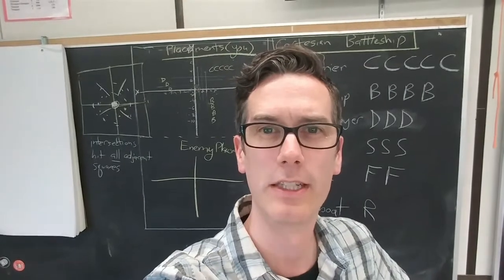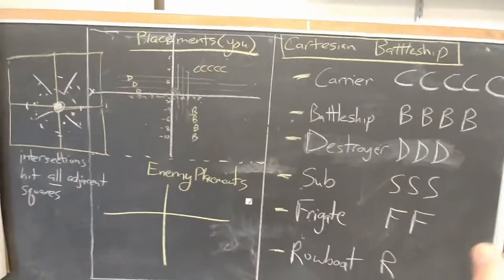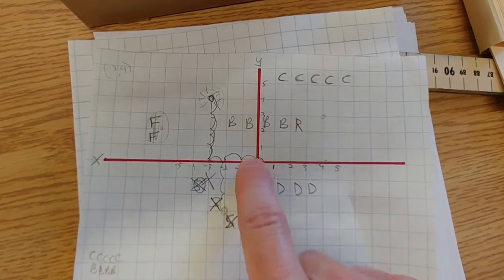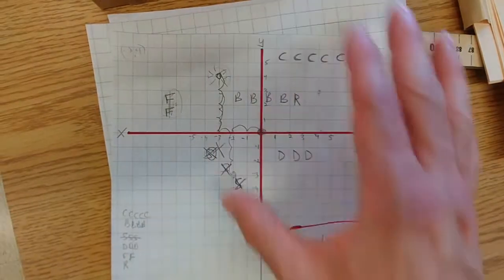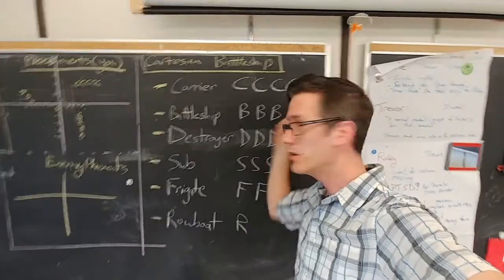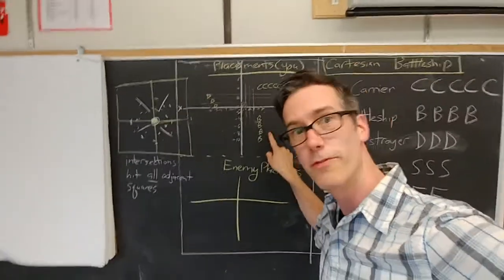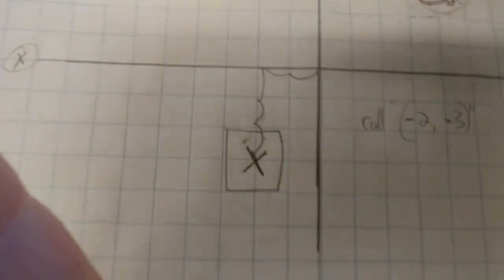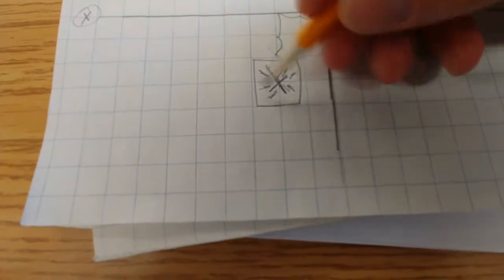Cartesian Battleship version 1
A twist on the classic Battleship game. Nothing too new here, but in later videos there are extra rules for bringing in complications through Transformations.
The first video outlines setting up the game and some suggestions for how it works.  Hope you enjoy!